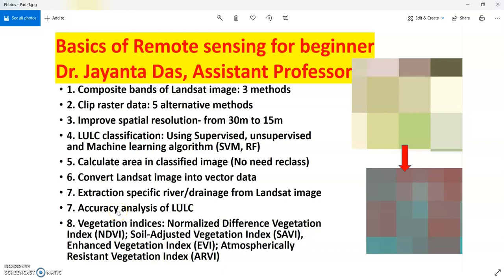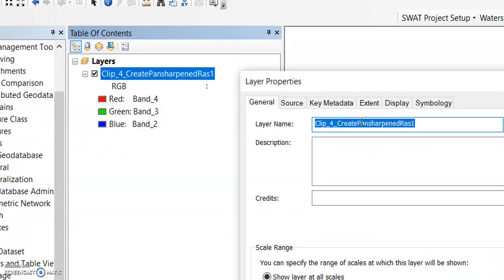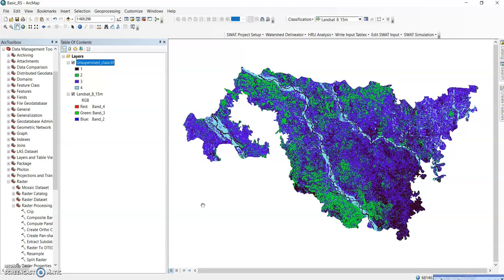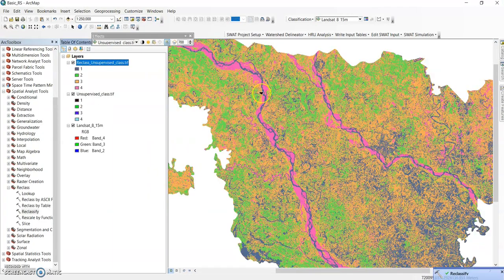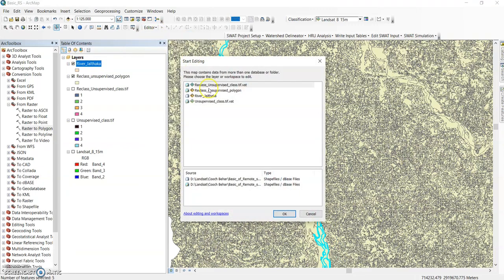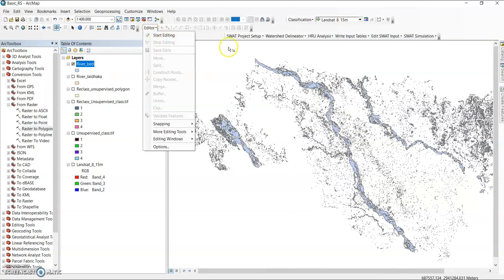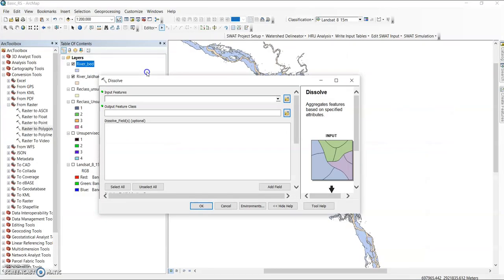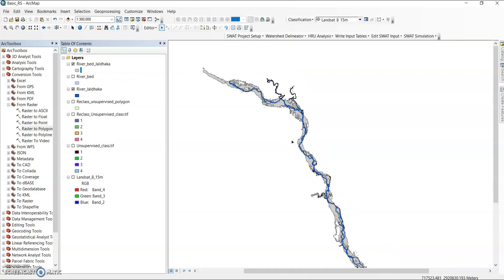Basics of remote sensing for beginners using ArcGIS Part-2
In this Basics of remote sensing for beginners using ArcGIS lecture series Part-2, I covered the following important topics in a scientifway
1. LULC classification: Iso Cluster Unsupervised Classification
2. Reclassify image
3. Convert classify land use into vector data
4. Extraction specific river/drainage from Landsat image

1. Landslide susceptibility mapping using MCDM and ML approaches Part 1
2. Landslide susceptibility mapping using MCDM and ML approaches Part 2
Basic
6. How to Mosaic or combine or merge raster datasets- DEM or Satellite images using ArcGIS